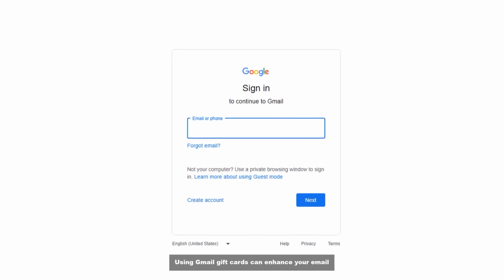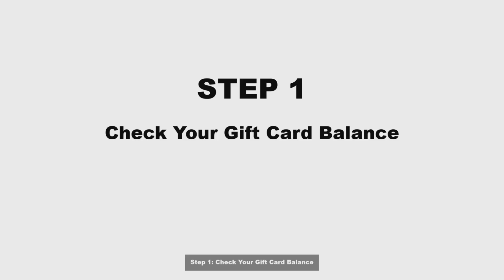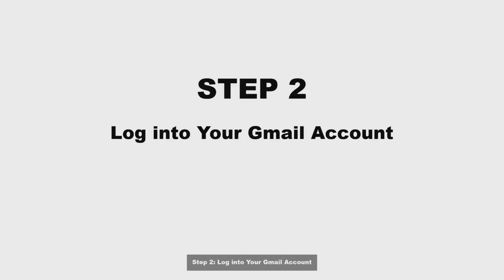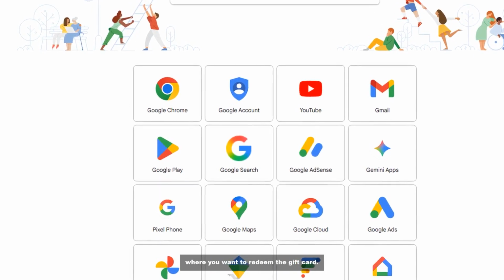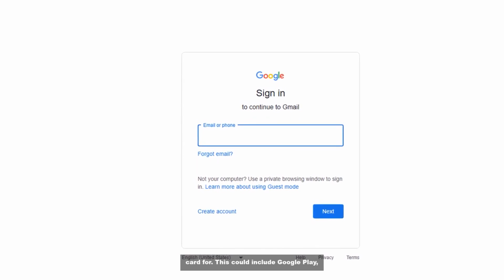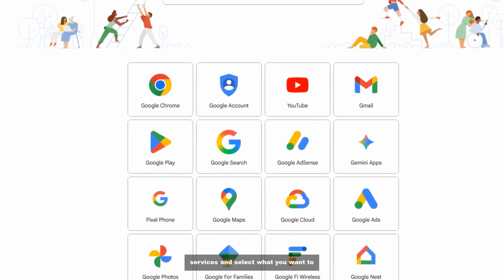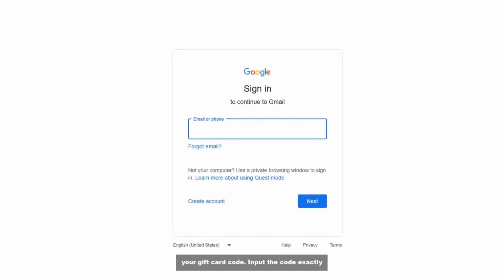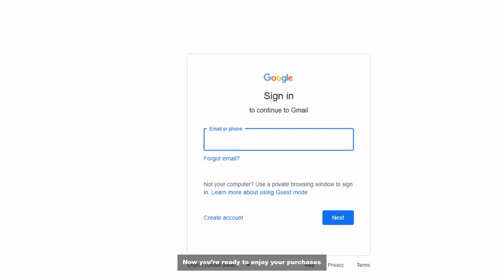How To Use Gmail Gift Cards 2025 (2026)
In this video, we will show you how to use Gmail Gift Cards 2025 effectively. Learn the step-by-step process to redeem your gift cards and make the most out of your Gmail experience.